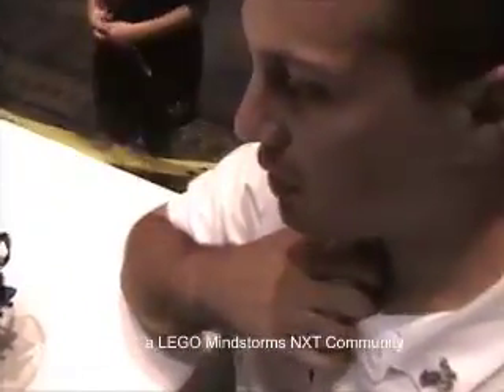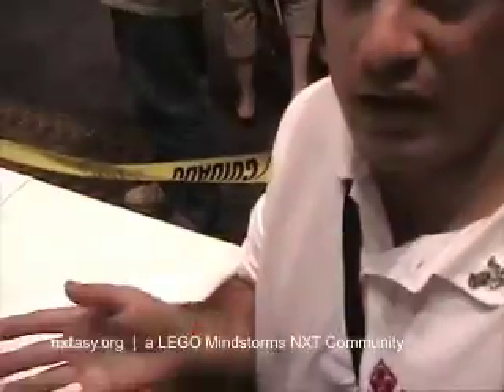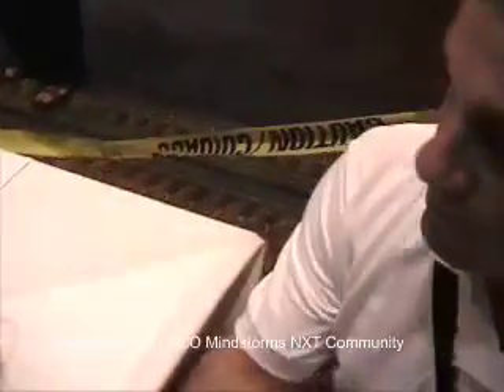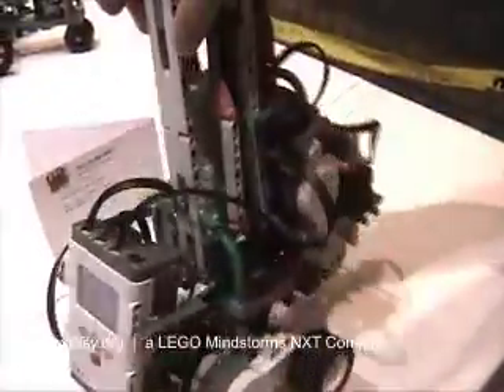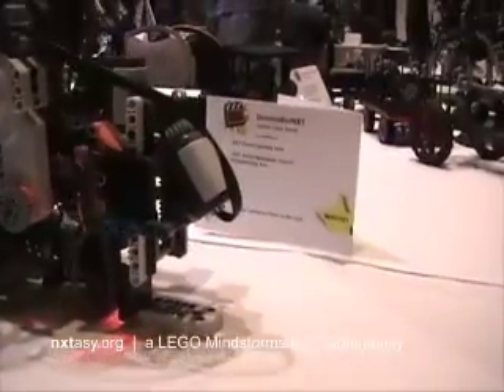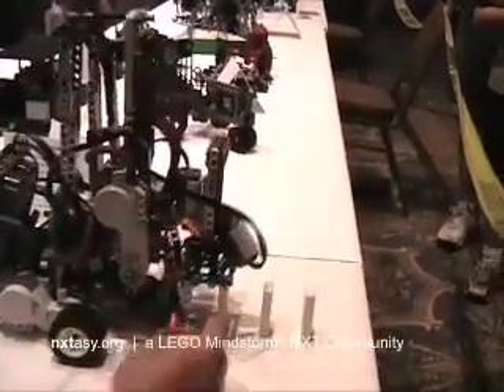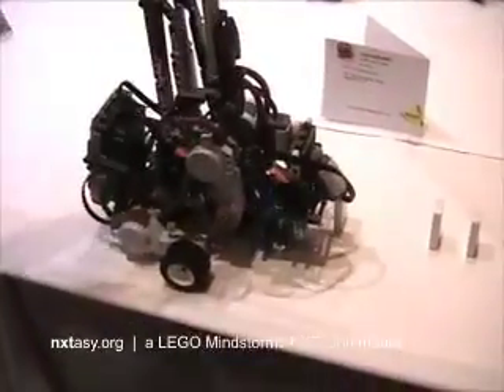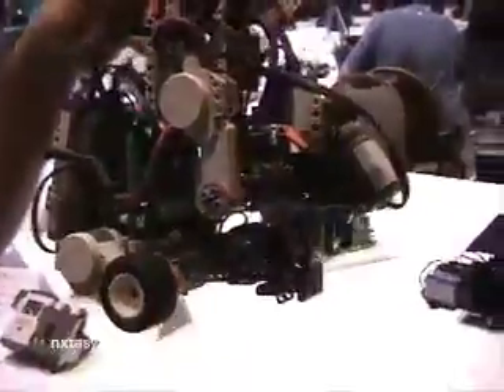DominoBotNXT Demo by Dave Astolfo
I hung out with Dave Astolfo a bit last weekend at BrickFest and he took some time to tell me about DominoBotNXT. A project that was initially created for a pretty successful Mindstorms book, Dave has since put the robot through several revisions. In this video, he talks about its evolution and gives it a spin.